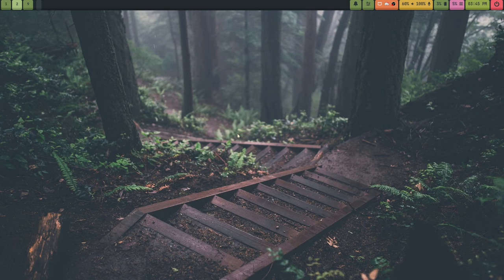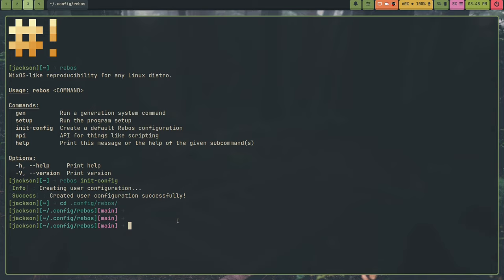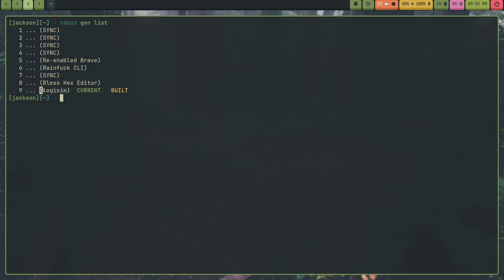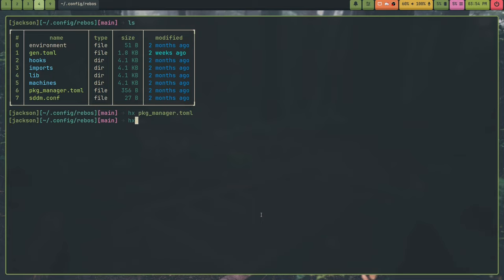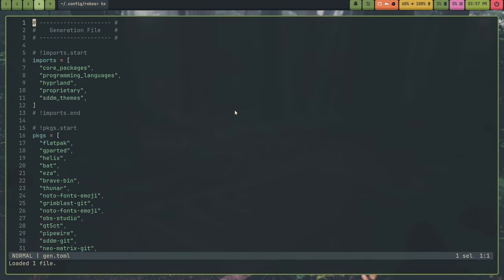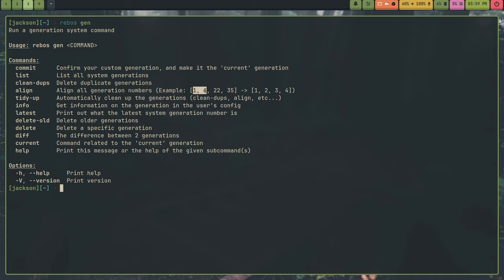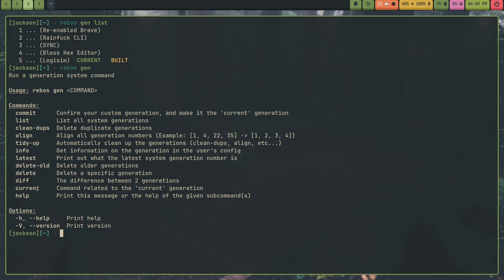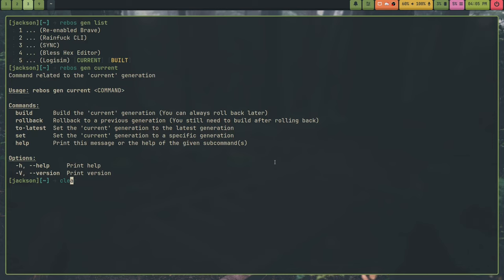Reproducibility for any Linux distribution! (Inspired by NixOS, btw.)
Rebos is a tool to make any Linux distribution reproducible like NixOS.
(I am aware that technically this is repeatability instead of reproducibility, but they are pretty much the same.)

If you use Arch, you can install Rebos from my software repository.
The link is down under 'Links:'.

Enjoy! :D